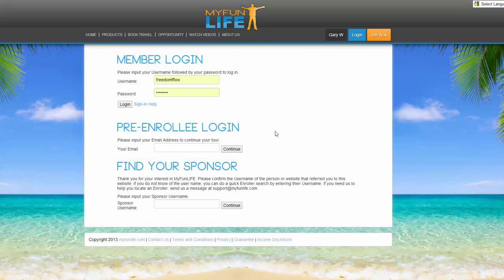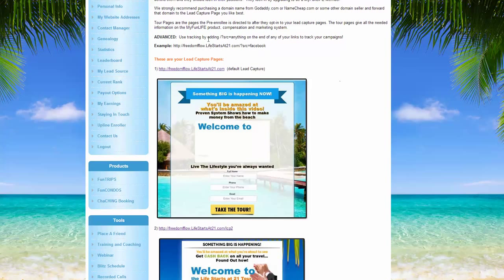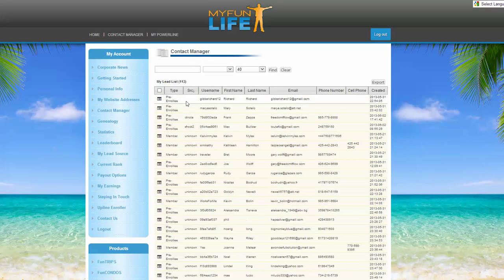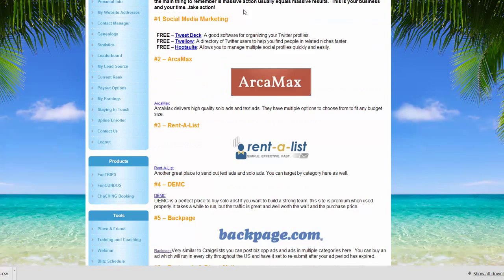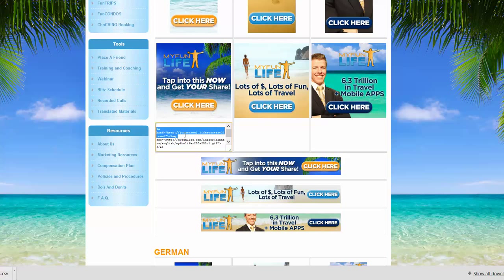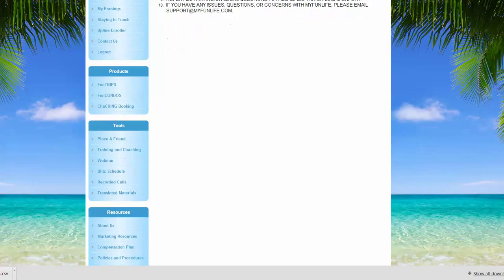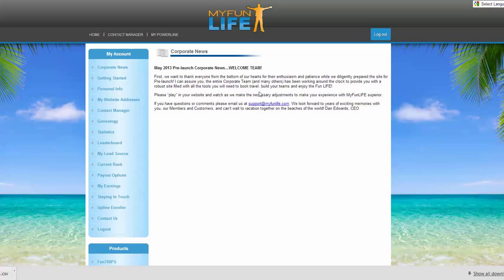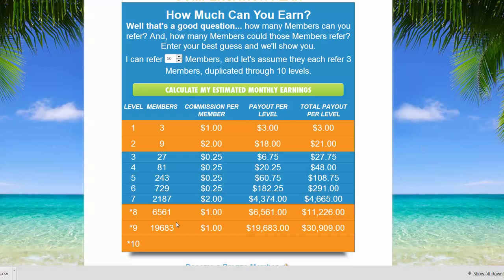My Fun Life Back Office Overview